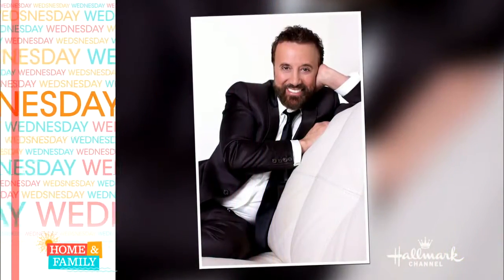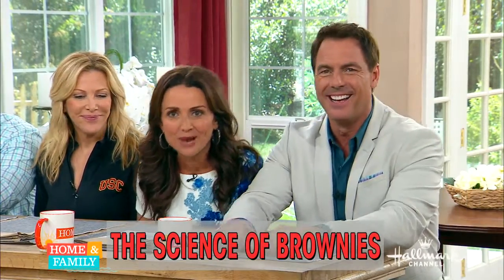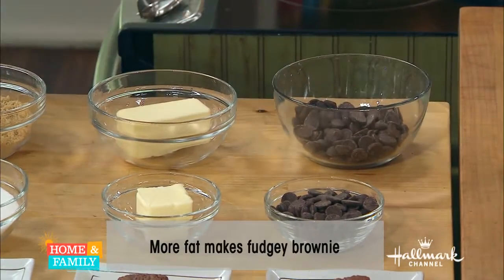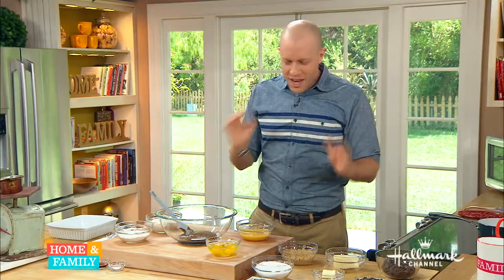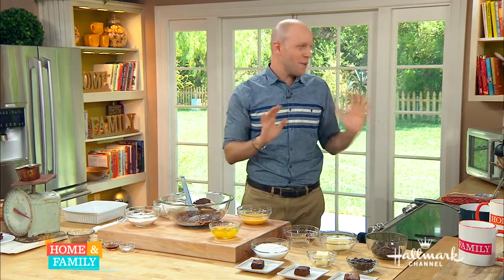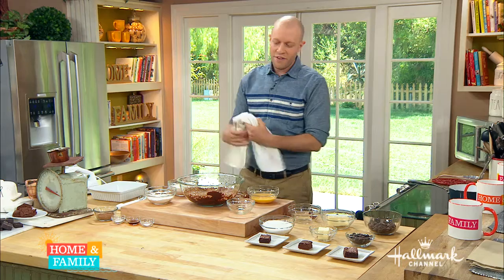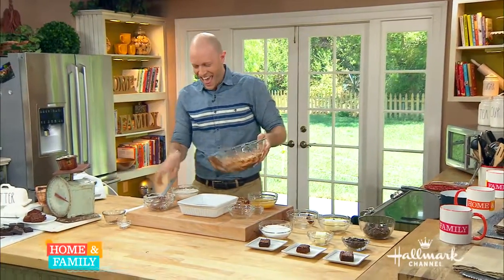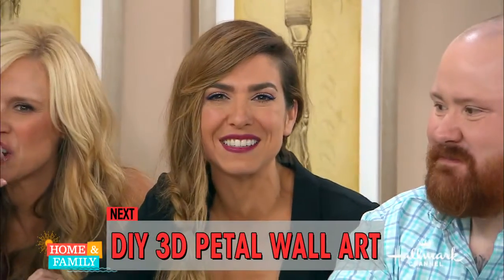Brownies: fudgy or cakey?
Ever wonder what makes a brownie fudgy or cakey? Time to break down the science of this delectable treat!